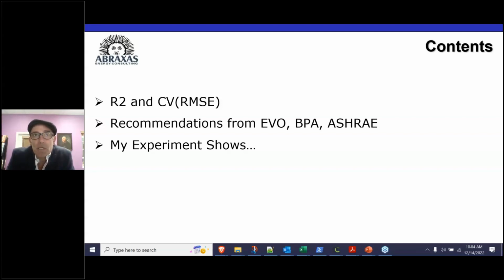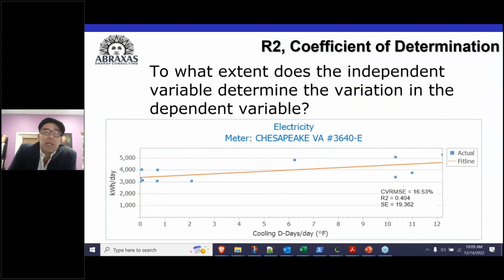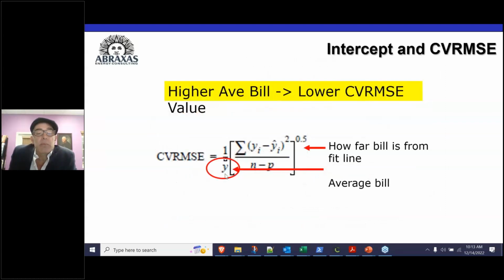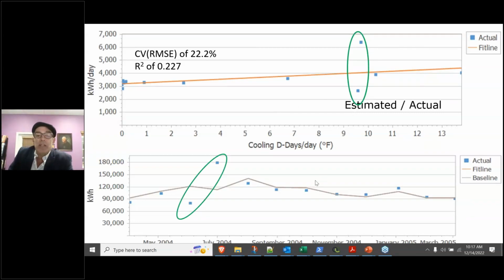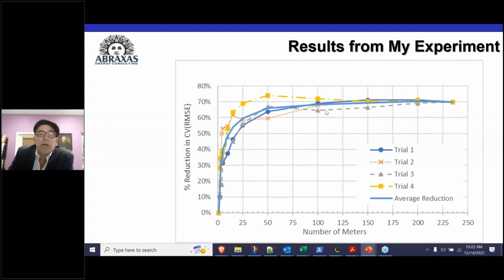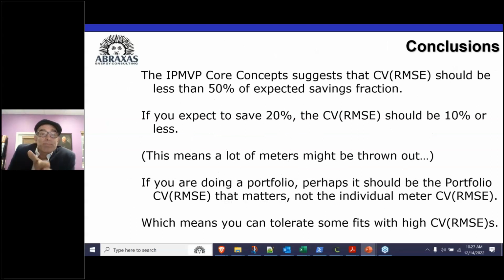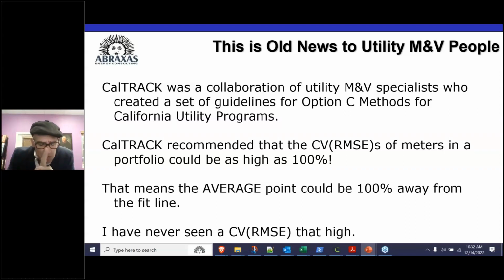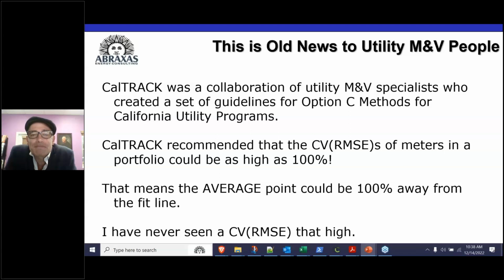50. Option C CVRMSE in Portfolios Can Be High!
John Avina (P.E., CEM, CEA, CMVP, CxA), President of Abraxas Energy Consulting, discusses the importance of individual judgement when analyzing R2 and CV(RMSE) in M&V, and provides case examples demonstrating real world limitations of these statistical indicators.